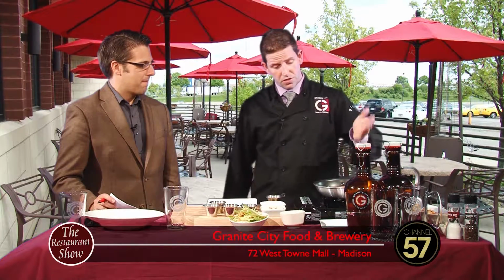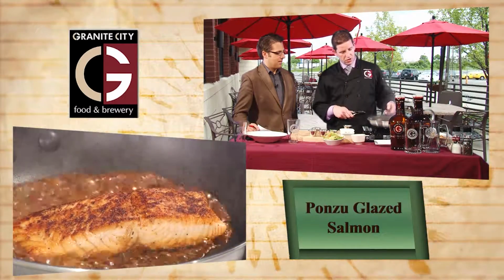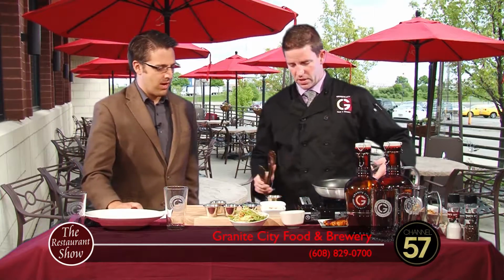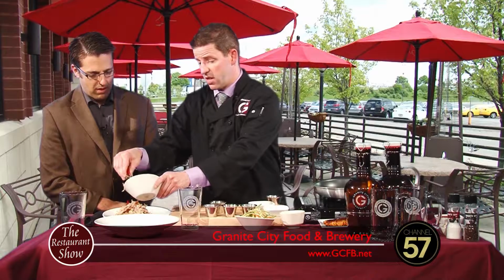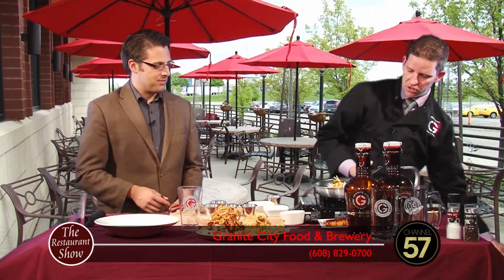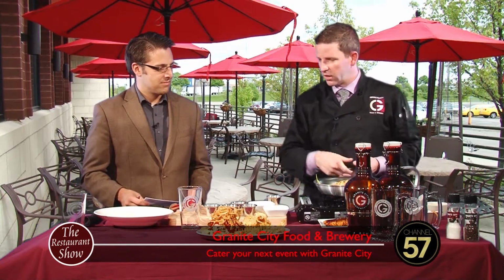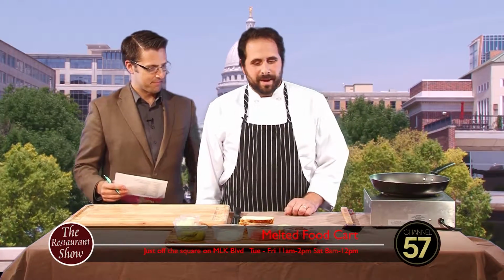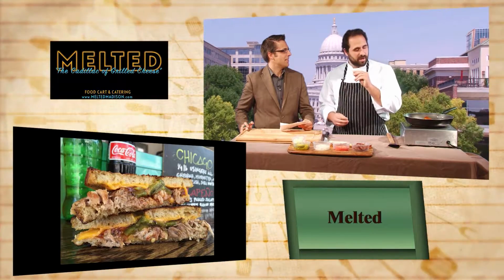WI57| The Restaurant Show| Episode 342| 10/10/16